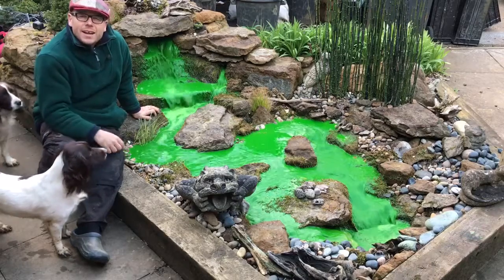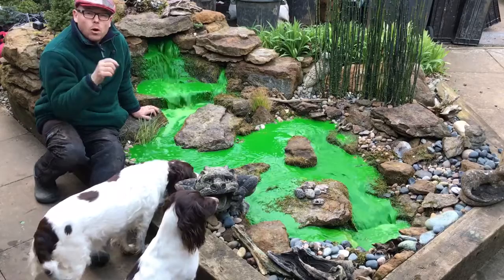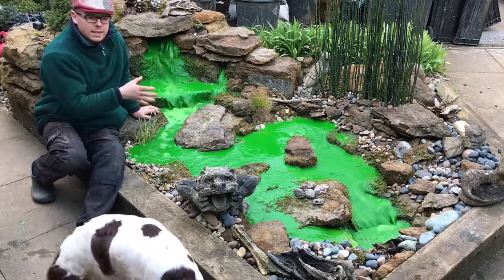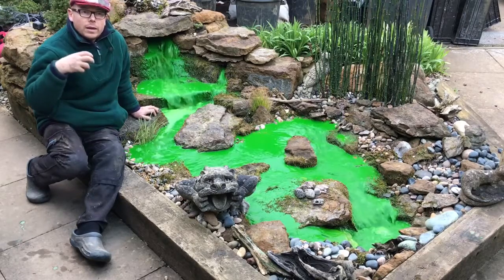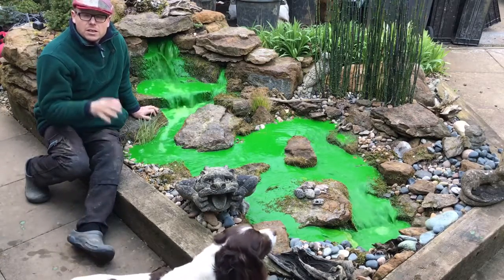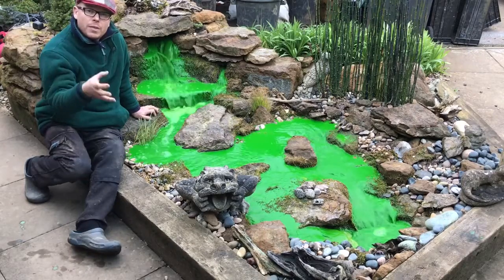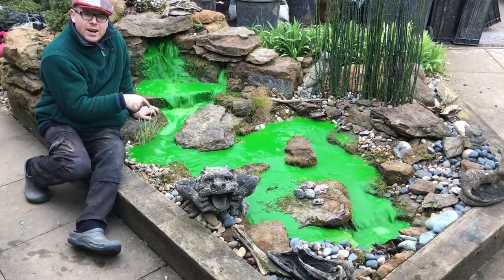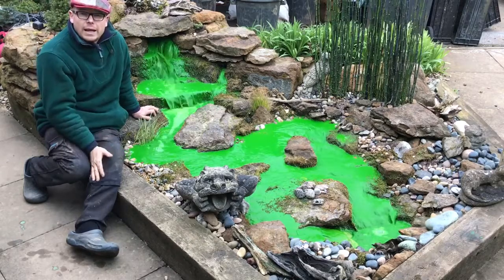How to Fix Green Water Features | Green Pond Water Fix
Hi guys. Have you got green water?

This is not natural. This is actually dyed and I’m bringing you a “How to clear a green water in your garden pond or water feature” video.

We’ve just done this for the camera. We’ve actually dyed with fluorescein and black pond dye that you can actually use as a DIY product for tracing leaks and what have you.

So if you’ve got green water in a pond or water feature what you’re lacking is you’re lacking either beneficial bacteria.  Which are consuming the nutrients or you’re lacking plants.  On a pondless water feature like this one you should not have green water at all, like I said, this is dyed water.

It should be absolutely lovely and clear. But we’ve only dyed it just because we can...because this is a bit of fun and this is a pondless water feature at the display garden and we can just play with it.  We can turn it red, we can turn it yellow and we’ve now turned it green.

So, it’s all down to nutrients. Basically, if you don’t give Mother Nature something to use that nutrient then she’s going to use single cell algae to process that nutrients. So, if you’ve got a lot of waste in the bottom of the pond, let’s say for instance, there’s a foot of sludge on the bottom because the design is not right or there’s too many leaves and you’ve not got a proper pond skimmer, so if you’ve got a lots of sludge...then you’re going to have a real big problem with green water because there’s so much nutrients in that...it’s crazy.  There are a couple of products that you can use if you have not got that much nutrients, say in a fish pond scenario or koi pool then UV sterilisation is a real good way to ensure that you don’t have green water.

Basically how that works is its chemical filtration that actually sterilises the water with those or around the tube and anything that comes into contact with UV long enough will actually get sterilised and actually will die.
So that’s chemical filtration.

On an ecosystem pond, you don’t need UVs because you’ve got lots of beneficial bacteria and you’ve got lots of places for plants to grow.  So you’re giving Mother Nature something to use up that nutrient.  In the spring you might get a little bit of algae because normally single cell algae is the first to break is dormancy.  Where later on in the season you might get a bit of filamentous algae.  Well that’s natural.  If you don’t have algae or a little bit of algae then it’s a sterile environment...it’s not a natural environment.  So if you’ve got green water like this...someone has put some dye in it...if it’s just green fish pond then you know you’ve got too many fish or you need chemical filtration.  If it’s an ecosystem pond then something is going wrong. You’ve either got too much nutrients in it. It probably needs a full draining clean. A lot of the time when people say to me, “Mark, I’ve got a green pond. How do we fix it?” I would always look at the nutrients. Put a net in there. See if you have got any nutrient...any sludge in the bottom. If you have then I would recommend the full draining clean.

My name is Mark- The Pond Adviser and I’m here to support you. Dream, Plan and Enjoy your next water feature and hopefully it won’t go green. My question to you is “How can I help you?” If you’ve got a question fire it over.

You probably came across our video by searching for green water in ponds how to fix,

Mark is The Pond Adviser he has been a garden pond specialist in the UK for over 30 years.  He runs a multi award winning landscaping firm.  We can enhance any pond and water feature.  Do you need some help with pond construction, pond maintenance or even some pond repair services.  If so you are in the right place contact he

11 St Anne's Close
Daventry,
Northamptonshire
NN11 4TW
Great Britain

your trusted resource in the UK for Ponds and Water Features